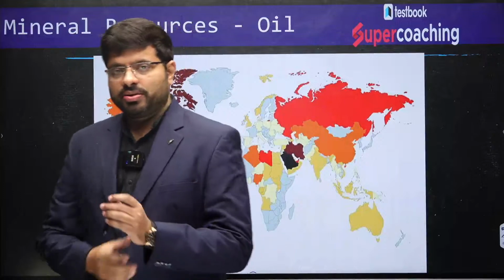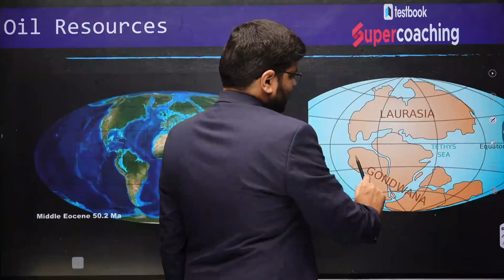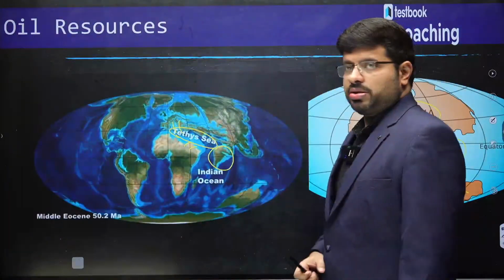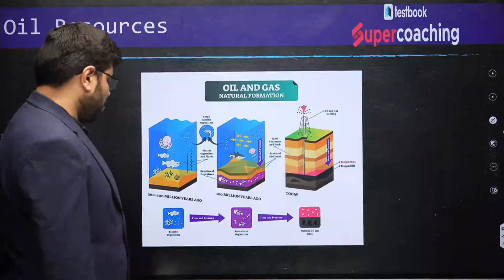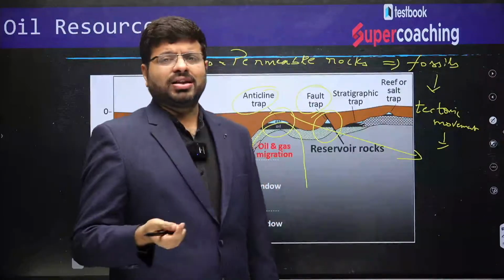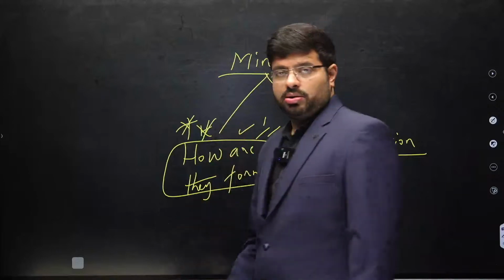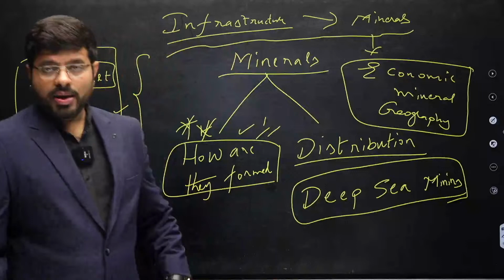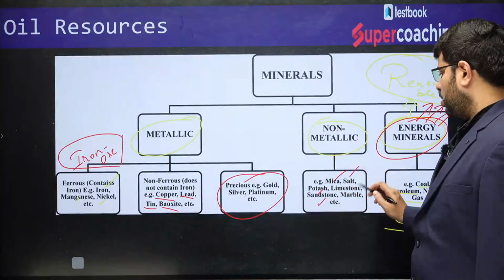Mineral Resources | Why So Much oil in the Middle East? | By Venkatesh Sir | English Medium | UPSC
Mineral resources are essential components of Earth's geology, providing the raw materials crucial for industrial and economic development. These resources encompass diverse minerals, including metals like iron, copper, and gold, as well as non-metallic substances like limestone and gypsum. Mining operations extract these minerals for applications in construction, manufacturing, and energy production. Regions rich in mineral resources become economic hubs, influencing global trade dynamics.